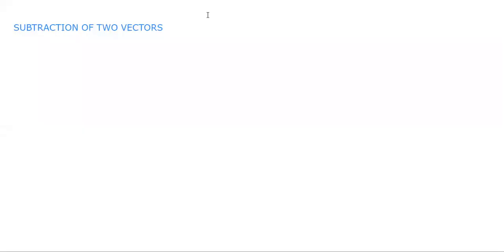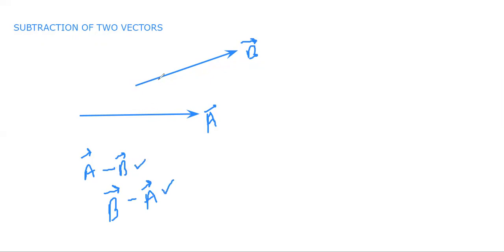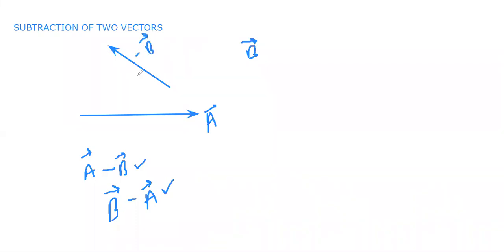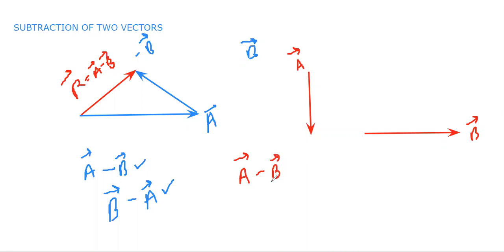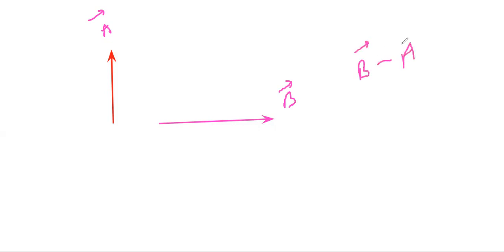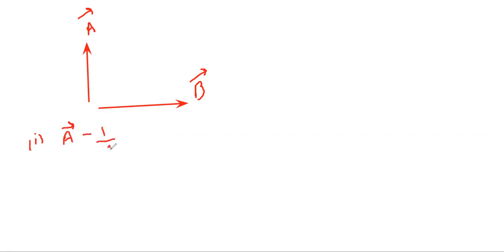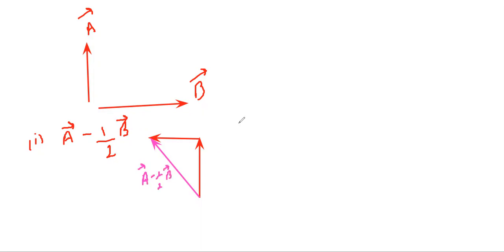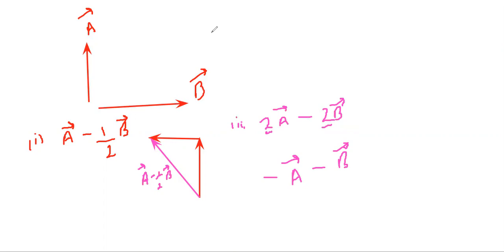CLASS XI - PHYSICS - CHAPTER 4 - SUBTRACTION OF VECTORS